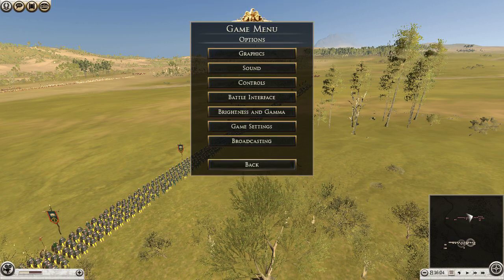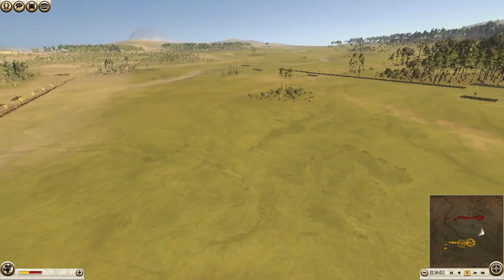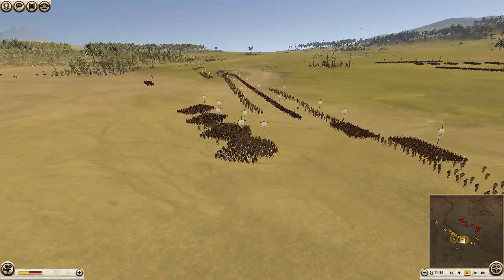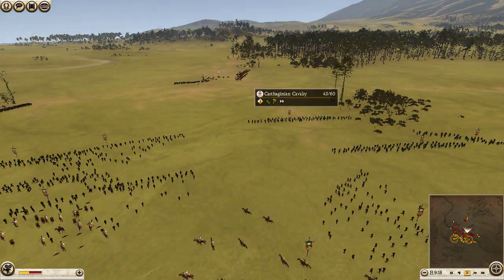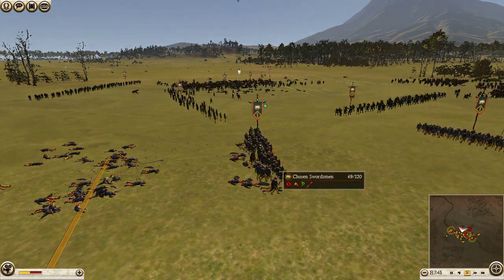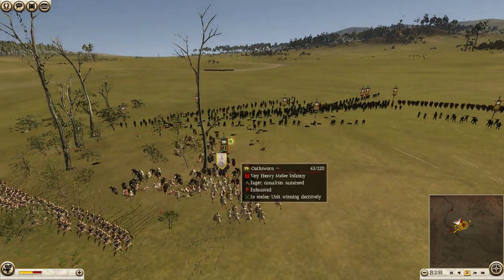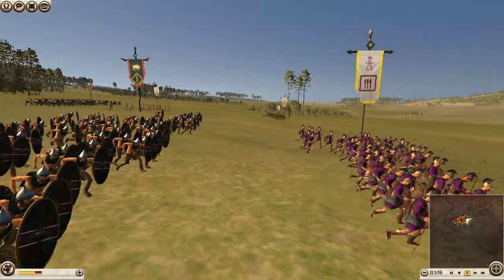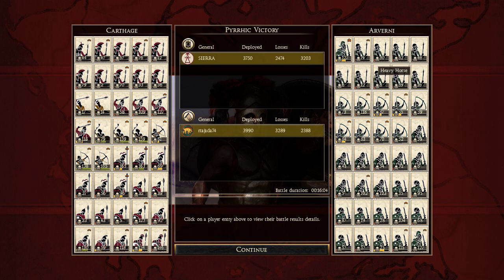Carthage Vs Gaul Multiplayer battle 002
Once again playing as Carthage, this time my enemy is the pesky Gallic Warchief RT-Ajada78. Organising constant Raids against Carthaginian holdings in Hispania, the Carthaginian senate has finally hired an army to put down the insurgency, catching wind of this the Warchief sends for infantry  reinforcements from beyond the Pyrenees I have awell balanced army, made up of African and Iberian troops (Many simple peasants) held together by the Elite Sacred Band. The enemy only has his cavalry and archers  (very experienced from months of raiding). They are joined by a large contingent of Celtic warriors from which have gathered from all over the land, led by Chosen swordmen and the Warchief's own Oathsworn.